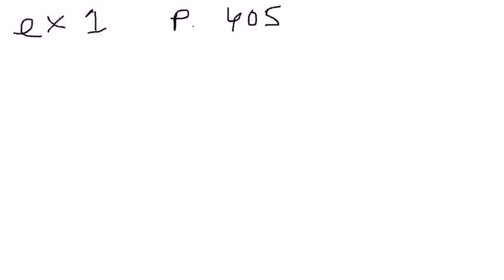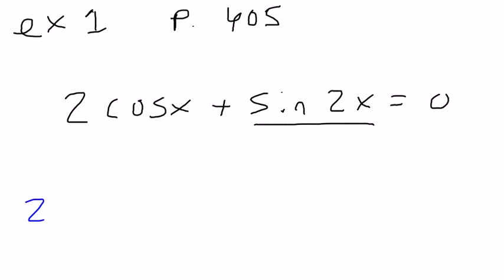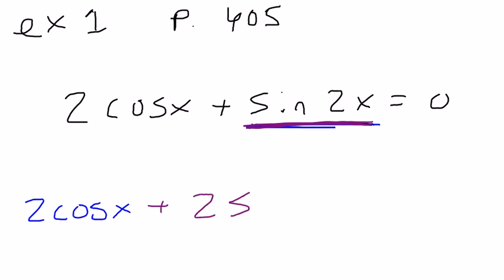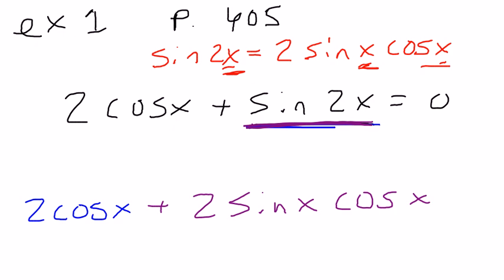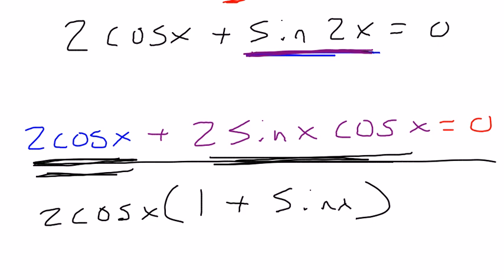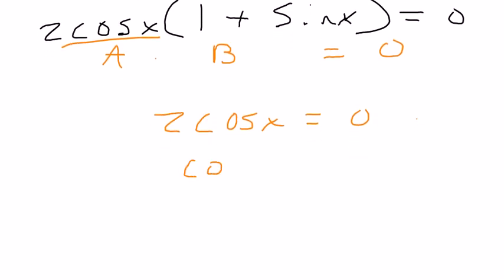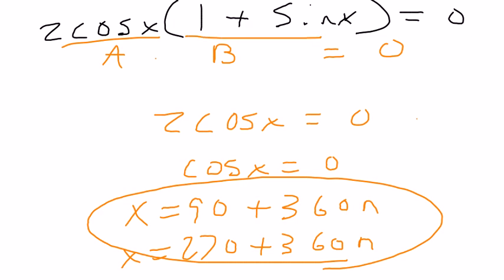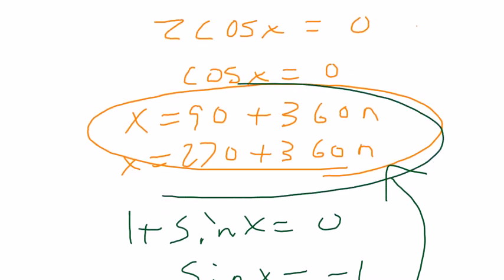p. 405 example 1